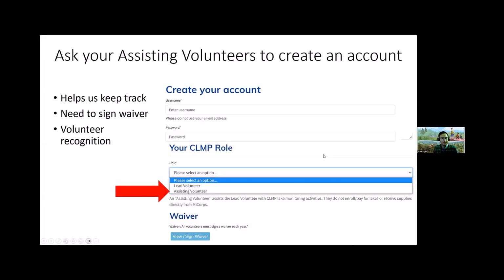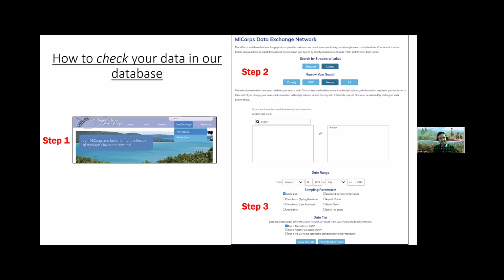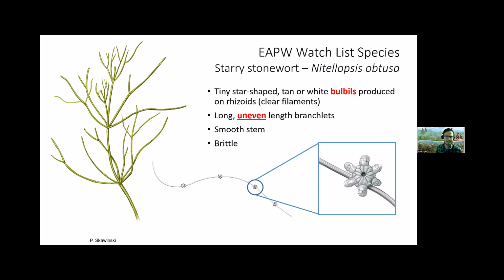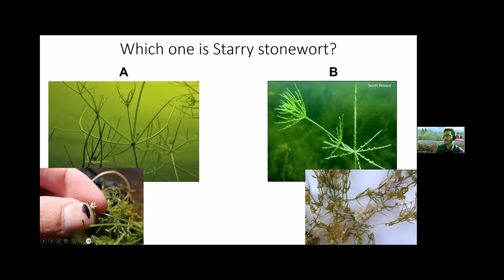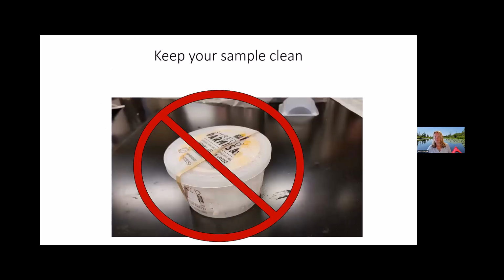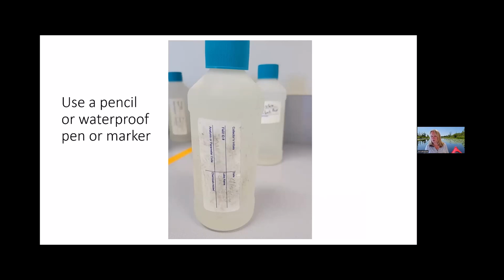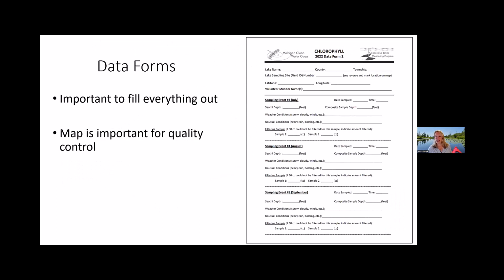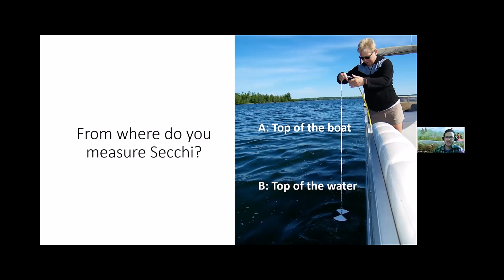2023 CLMP Midsummer Check-In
Check out this video for a 2023 midsummer update on sampling schedules, our database, and sampling tips and tricks. Also listen to questions posed by CLMP volunteers.